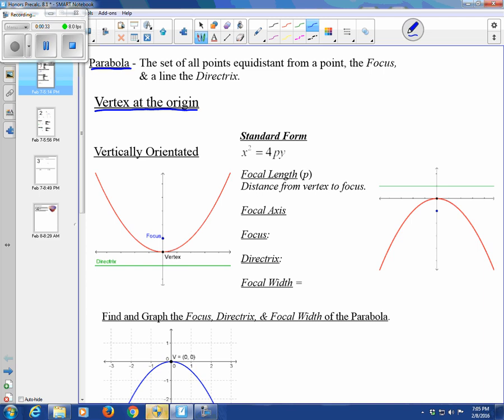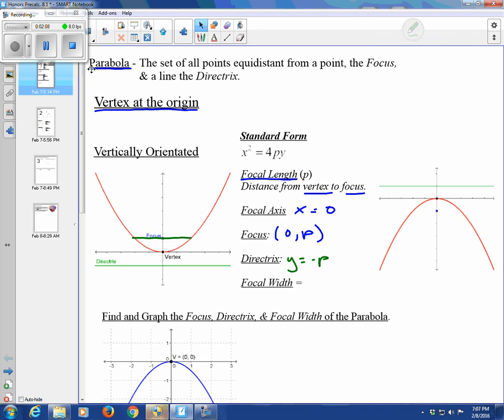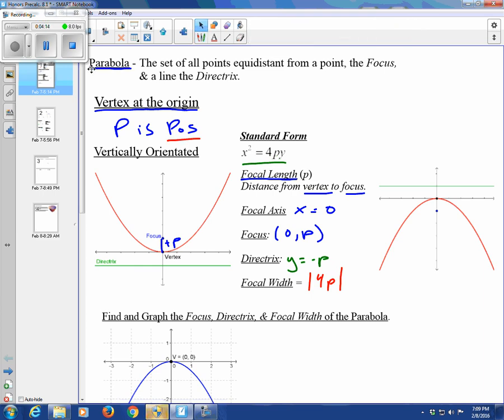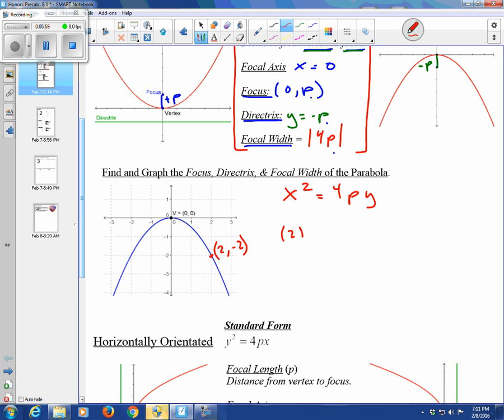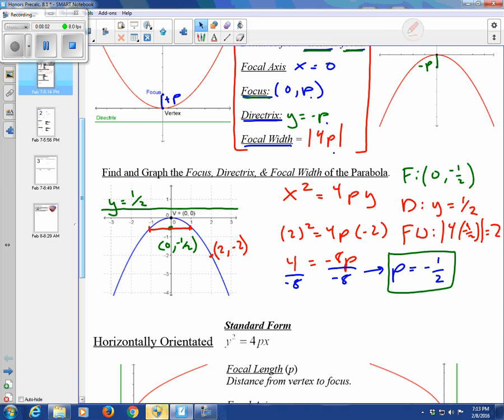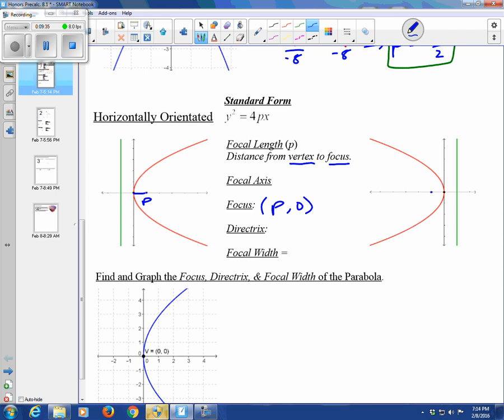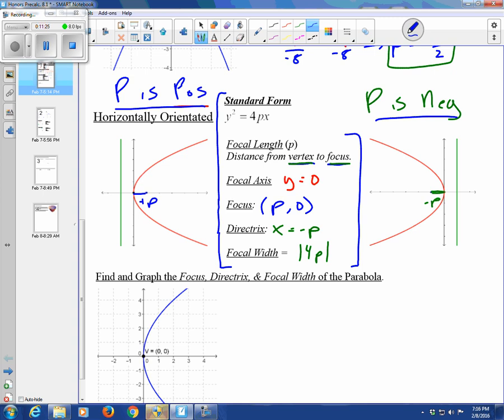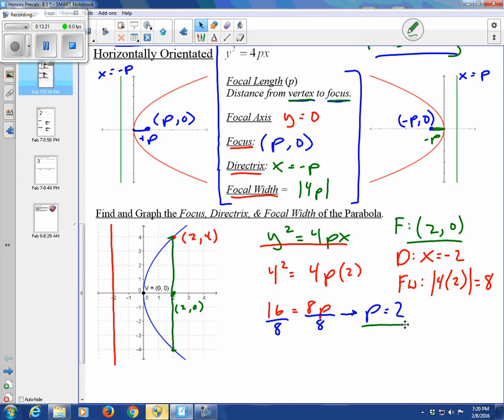Honors Pre-Calc. 8.1 A [Parabola Vertex at Origin]